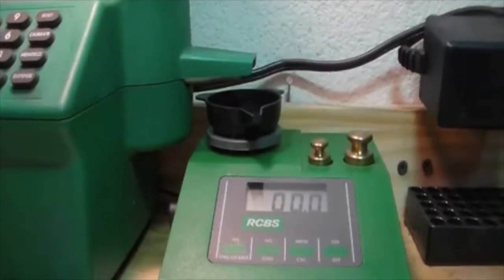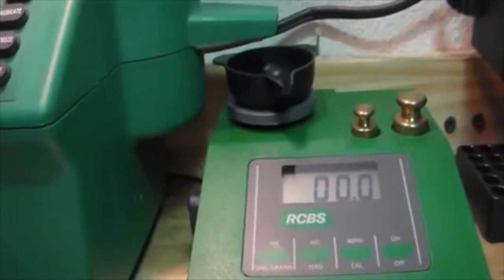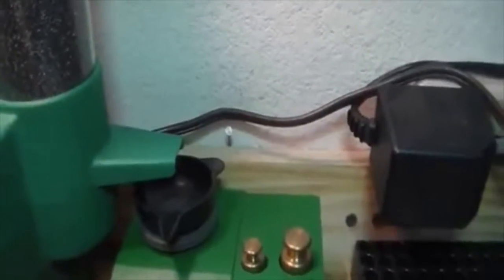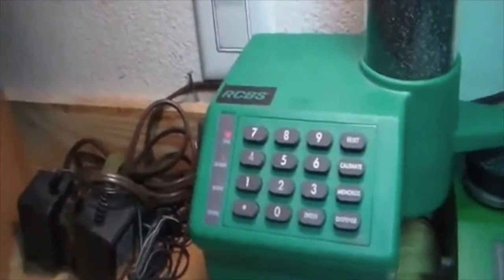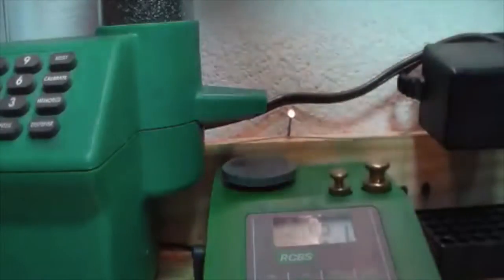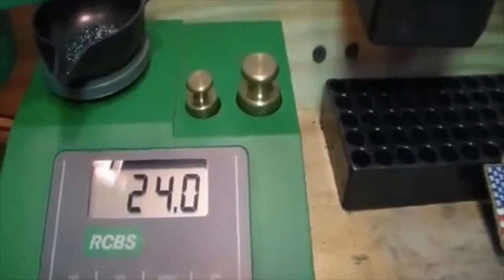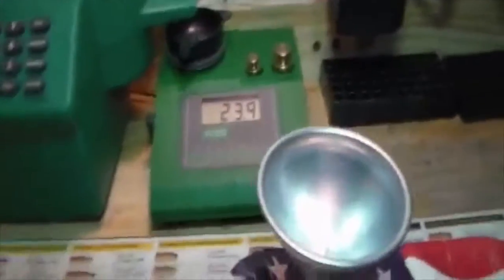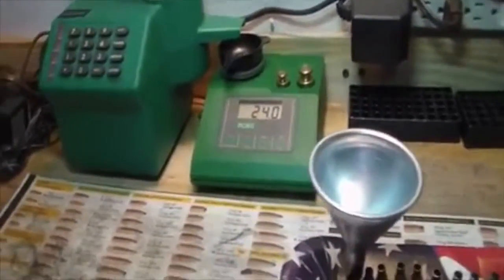Powder Scale Calibration